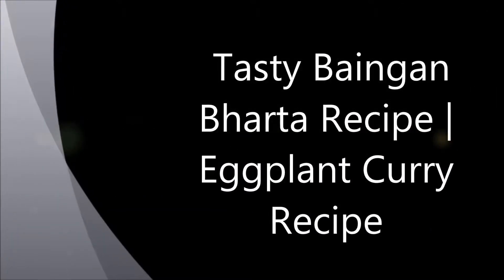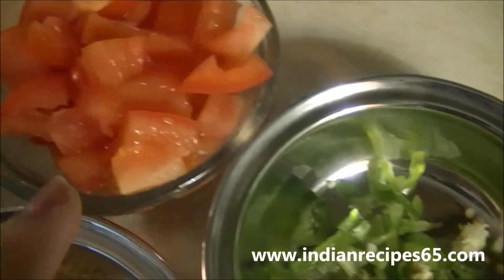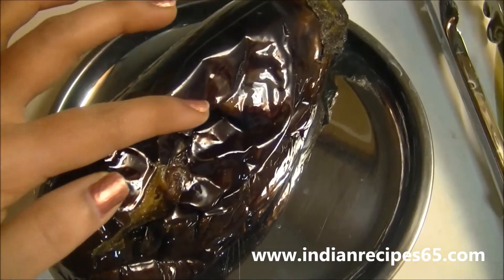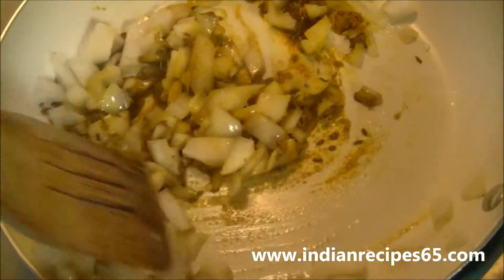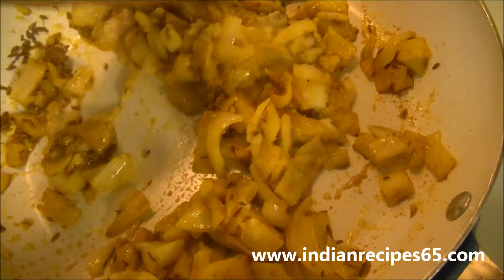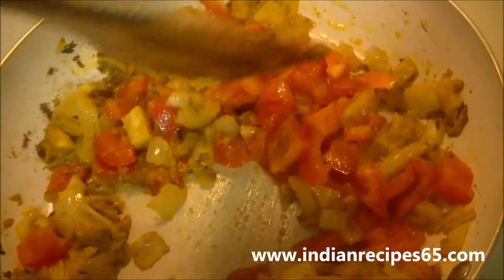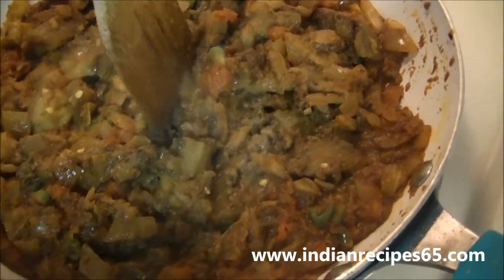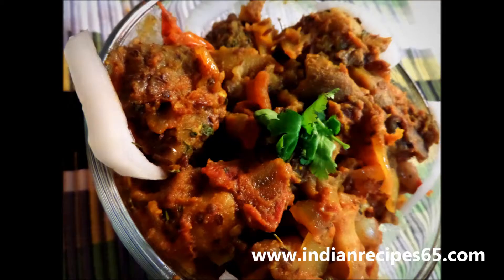Tasty Baingan Bharta Recipe (Eggplant Curry Recipe)